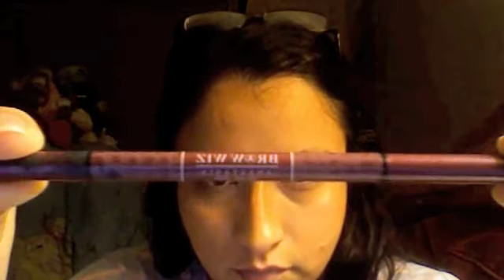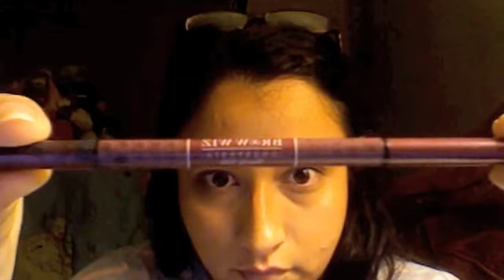Blog Video - Anastasia